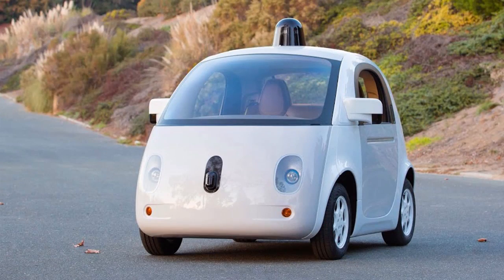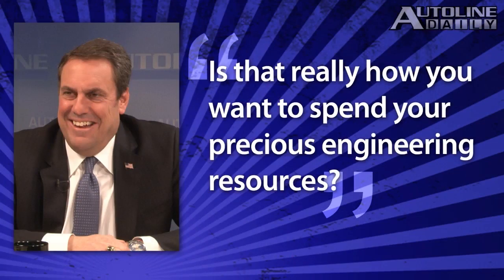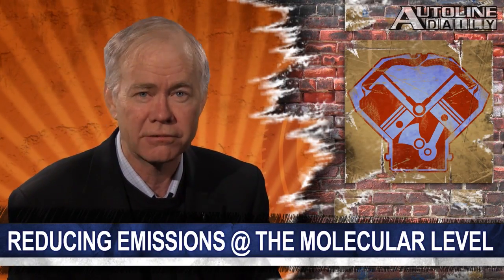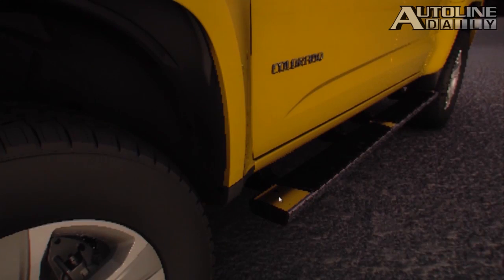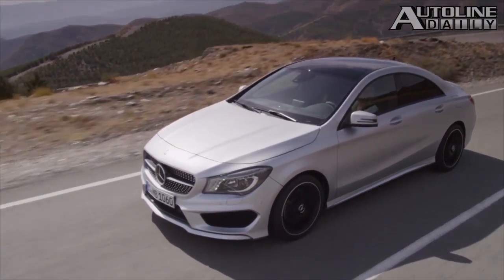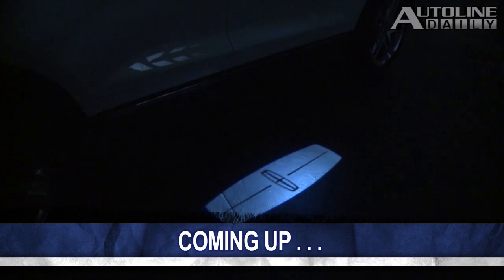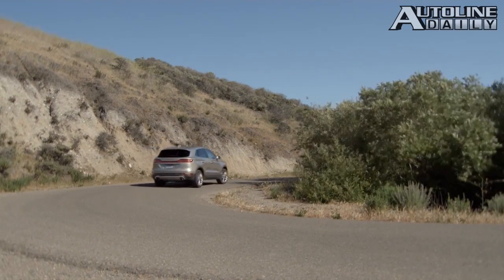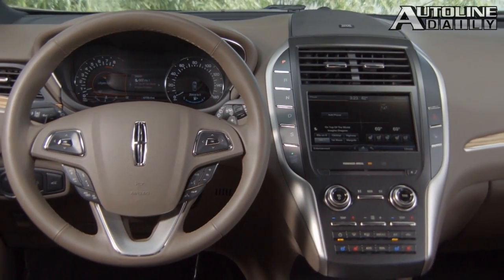Google Refines Its Bubble Car, Mark Reuss Talks GM Product - Autoline Daily 1526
0:33 Google Refines Its Autonomous Bubble Car
0:52 Mark Reuss Talks GM Product
1:52 Reducing Emissions @ the Molecular Level
2:57 3D Tech Helps GM Develop Vehicles
3:26 Get Greenbacks for Green Ideas
3:55 Mercedes Exits Sub-$30,000 Field
4:21 OnStar Tracks Santa’s Whereabouts
5:05 Is Lincoln MKC the NATOY?